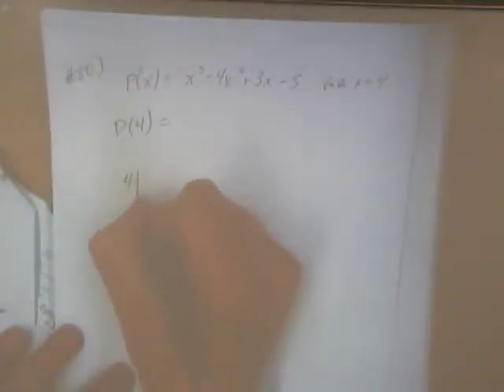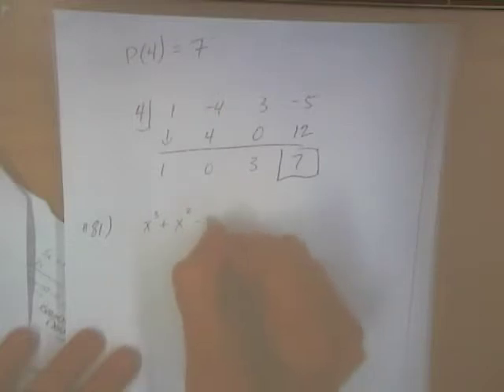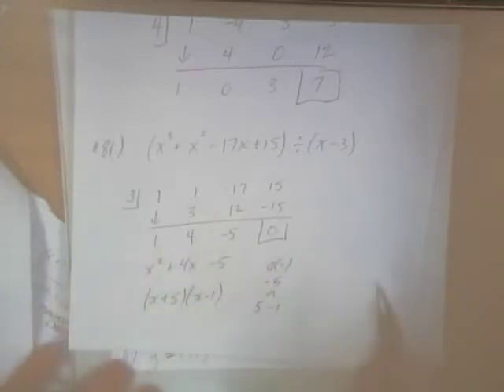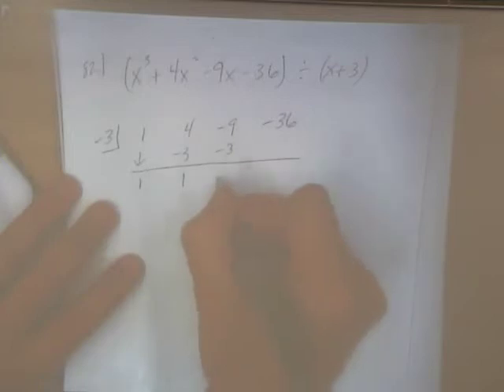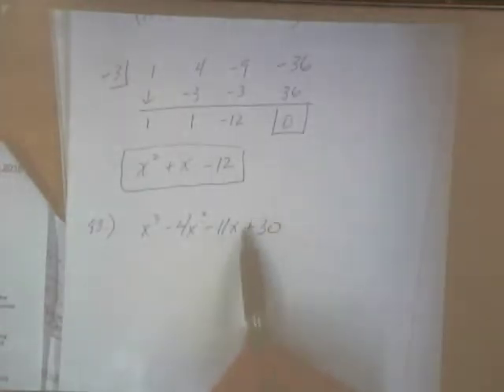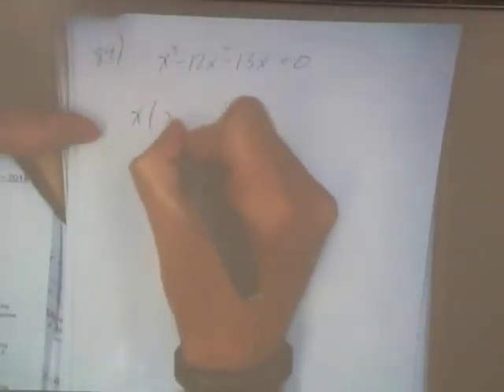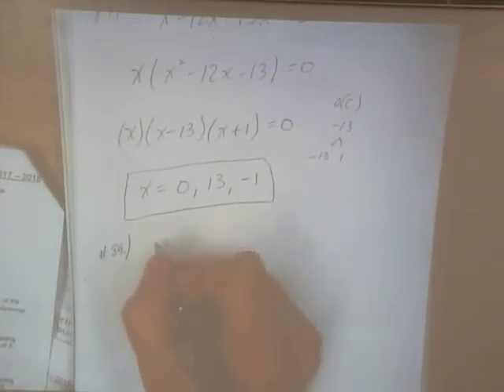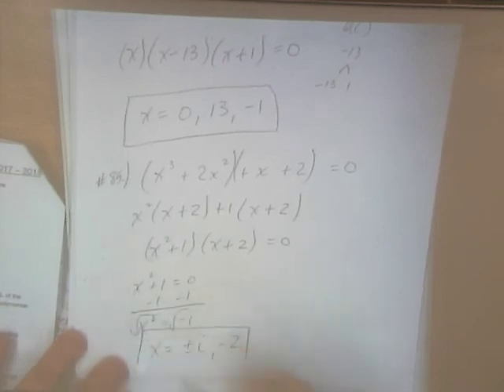S1 A2H Review #80-85